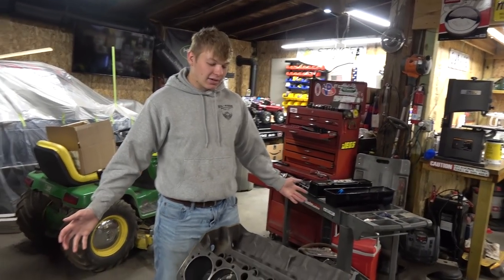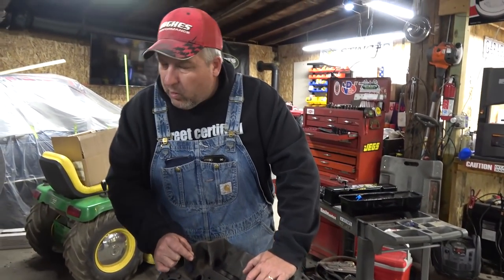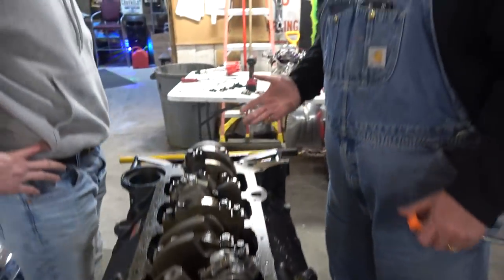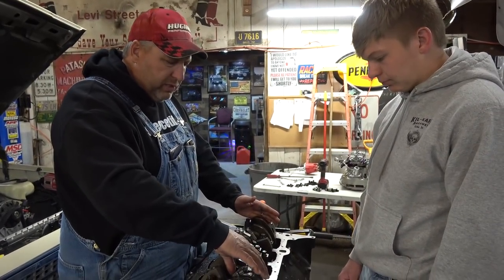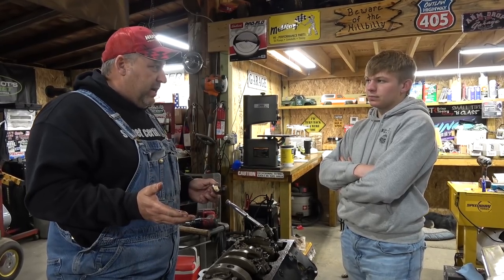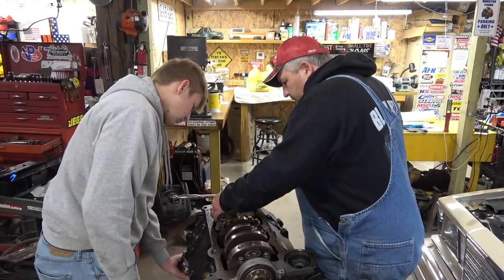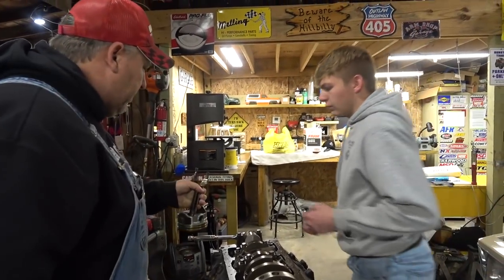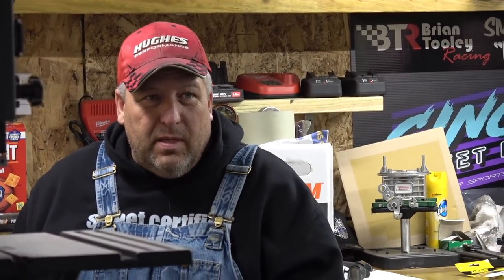385 SBC TEARDOWN! How to go over an engine that's been sitting!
We begin taking apart the 385 short block that will be the engine for the step side build. The old man helps us diagnose what needs done before we can start putting it back together.

Photographers you need to be following!